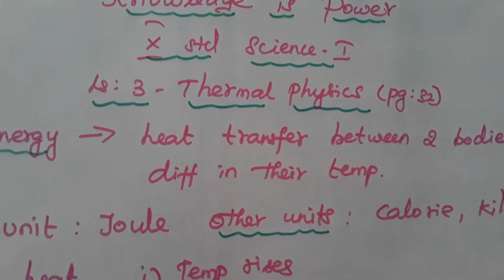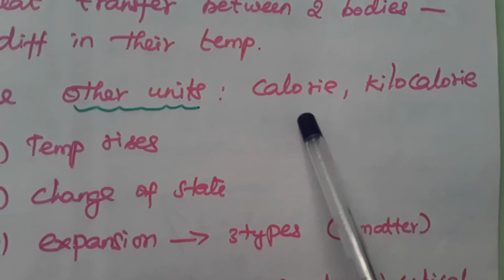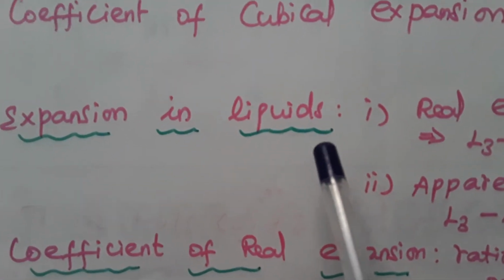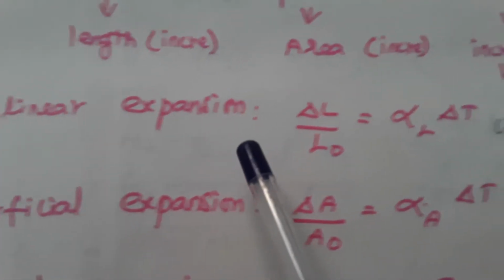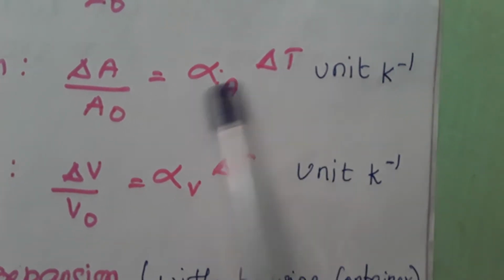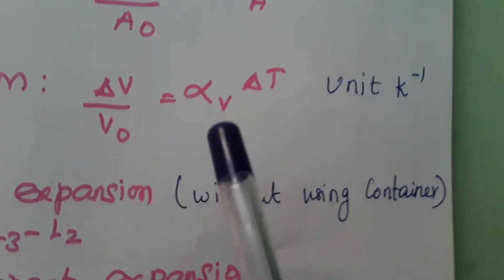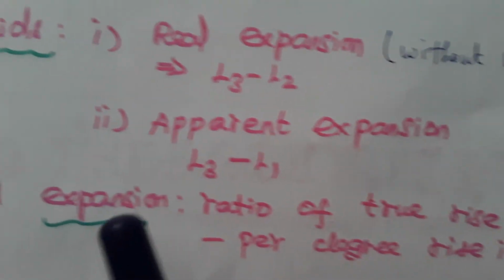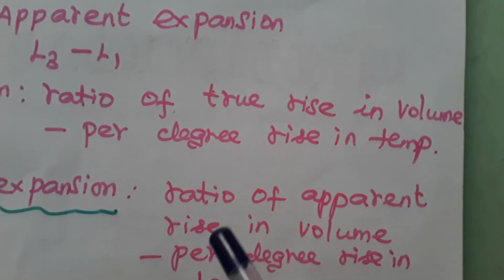14 May 2020